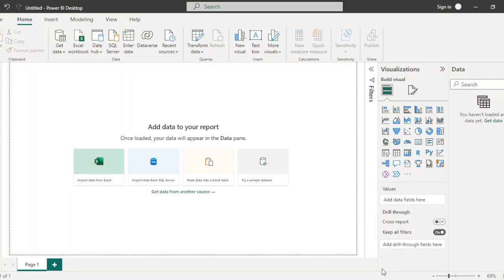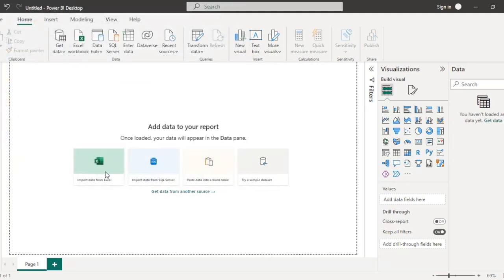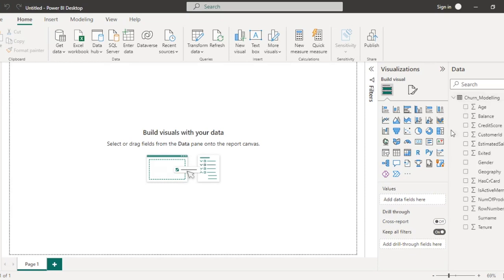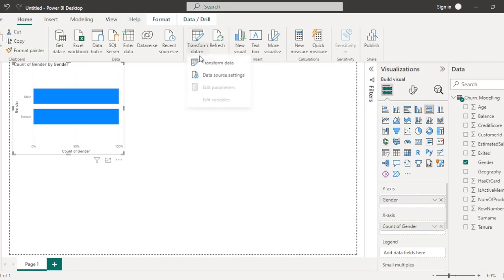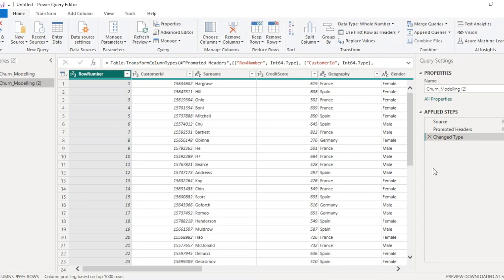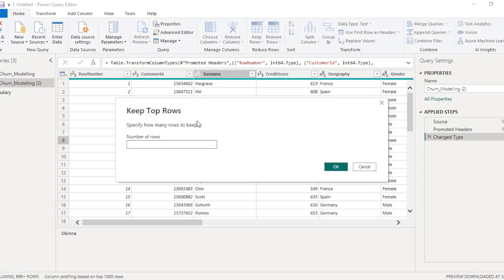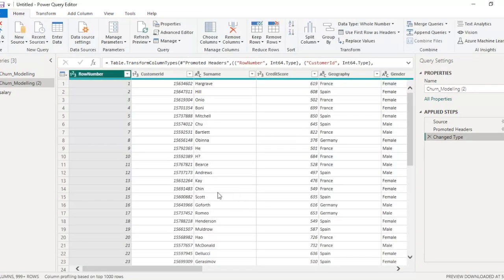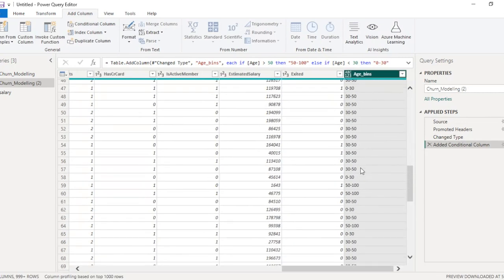Microsoft Power bi Download, Introduction & getting started with Power Query